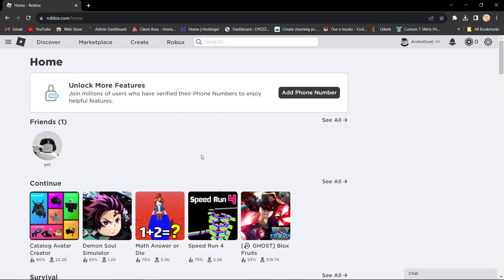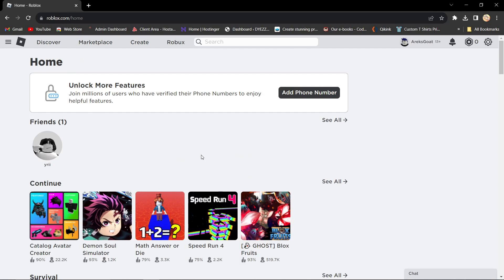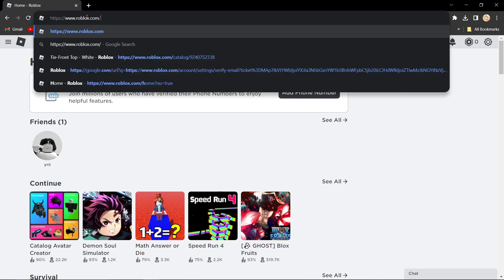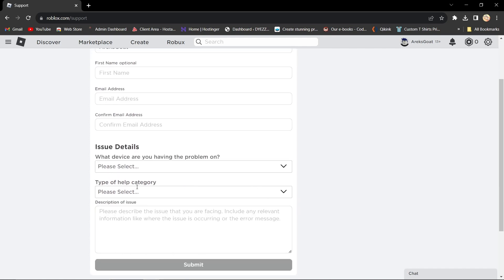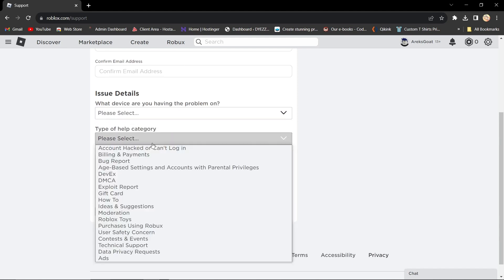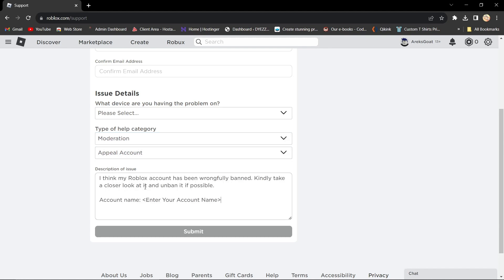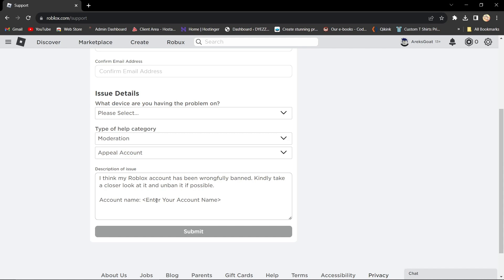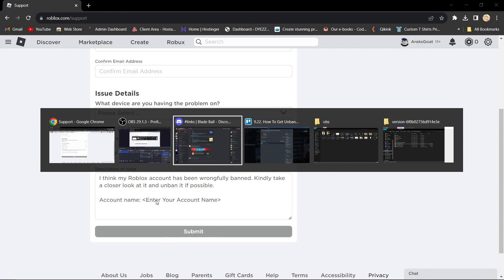How to Get Unbanned On Roblox (2024)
In this video I'll show you how to get unbanned from roblox games. The method is very simple and clearly described in the video. Follow all of the steps & get unbanned on roblox

How to get unbanned from roblox games